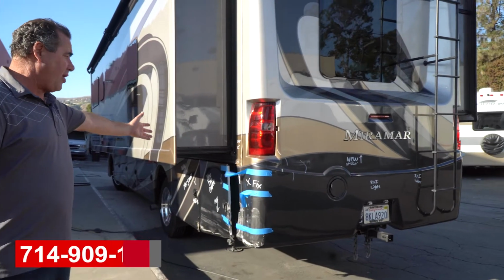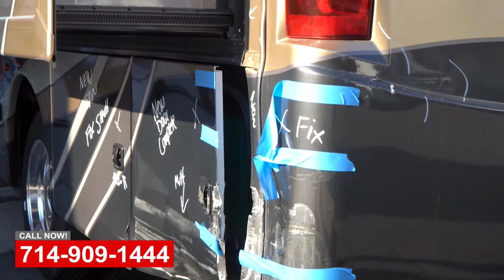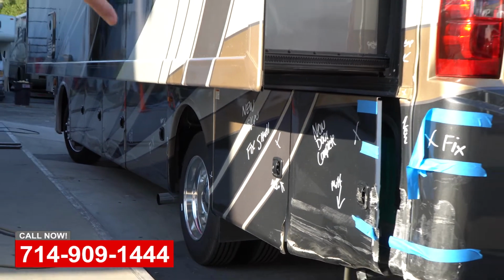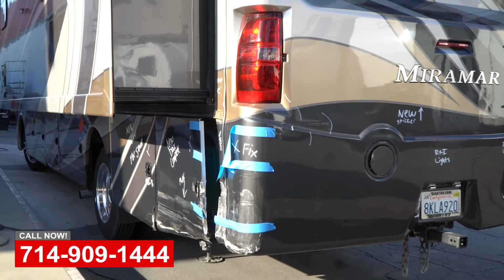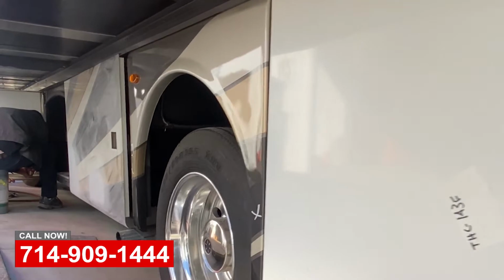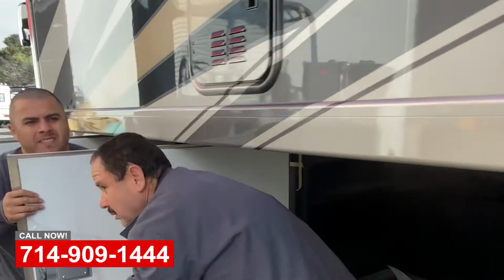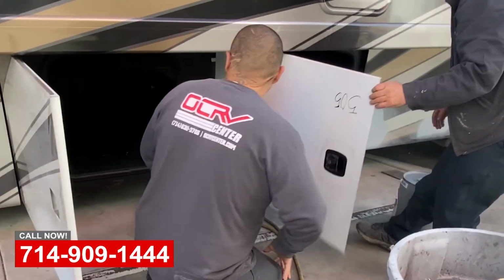RV Exterior Storage Door Repair: Professional & Reliable Service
When it comes to RV exterior storage door repair, OCRV Center is your trusted partner for expert solutions. We understand how important it is to have a fully functioning exterior storage door on your RV. After all, it’s more than just a compartment—it’s your storage space that needs to be secure, weather-tight, and reliable on every journey. Whether you’re dealing with broken latches, misalignment, rusted hinges, or damaged seals, our team at OCRV Center is here to provide fast and effective repairs to get your RV back to peak performance.
Why Choose OCRV Center for Your RV Exterior Storage Door Repair Needs?

At OCRV Center, we specialize in RV exterior storage door repair with a focus on quality and customer satisfaction. With years of experience working on RVs of all types and models, we know exactly how to tackle the issues that arise with these doors. Whether it's a minor adjustment or a complete replacement of damaged components, we’ve got you covered. Our technicians are trained to handle everything from simple repairs to more complex issues that require precision and expertise.
Common RV Exterior Storage Door Problems

One of the most common issues with RV exterior storage doors is malfunctioning latches. Over time, the latch mechanism can wear out, making it difficult or impossible to properly secure the door. Misalignment is another frequent problem, which can lead to doors that don’t close properly or seal out water. Weather can also take a toll—rain, snow, and even the harsh sun can damage seals and cause rust and corrosion. If you're experiencing any of these issues, it might be time for a repair.

At OCRV Center, we’re skilled in diagnosing these problems quickly and effectively, saving you time and stress on your next trip.
DIY vs. Professional RV Exterior Storage Door Repairs

While some RV owners may try to handle RV exterior storage door repair on their own, it’s important to recognize the limits of DIY solutions. Basic fixes like replacing a latch or re-aligning a door might be within the capabilities of an experienced DIYer. However, more complex repairs, such as dealing with rust damage or replacing an entire door, require professional tools and expertise. Attempting to repair these issues yourself could lead to further damage or unsafe conditions, making it essential to call in the experts at OCRV Center when the job requires precision and specialized equipment.
When Should You Call for Professional RV Exterior Storage Door Repair?

Waiting too long for repairs can lead to more significant damage, which can be costly to fix. Let OCRV Center take the hassle out of RV exterior storage door repairs and ensure your RV is in top condition for your next adventure.
Cost of RV Exterior Storage Door Repairs

When it comes to RV exterior storage door repair, the costs can vary depending on the severity of the issue. Minor repairs like latch replacements are typically affordable, while larger repairs, such as frame rust or complete door replacements, can be more expensive. At OCRV Center, we provide transparent pricing and work with you to find the best solution for your needs and budget. We always strive to offer the best value without sacrificing quality.
Maintaining Your RV Exterior Storage Doors

Preventative maintenance is key to extending the lifespan of your RV exterior storage doors. Regularly inspect the door seals for wear and tear, lubricate the hinges, and clean off any debris that may accumulate. Keeping your doors in good condition can help prevent unnecessary repairs and extend the life of your RV.

At OCRV Center, we recommend scheduling annual maintenance checks to ensure your exterior storage doors are functioning properly and to catch any issues early on.
Why OCRV Center is Your Best Choice for RV Exterior Storage Door Repair

Contact OCRV Center today to get started with your RV exterior storage door repair! Whether you need a minor adjustment or a complete door replacement, our team is here to help.

United States

Mon-Friday: 8AM–5PM
Saturday: 9AM–1PM
Sunday: Closed